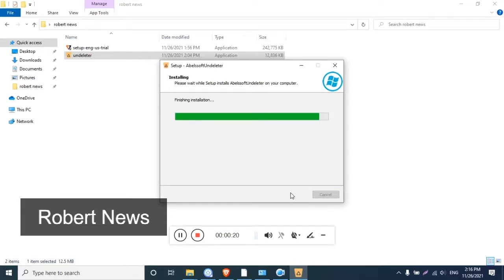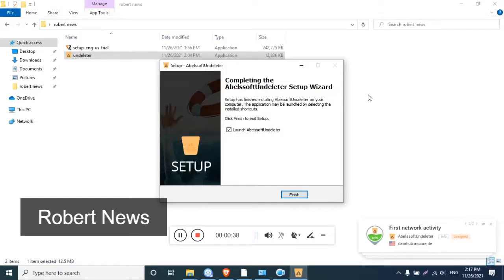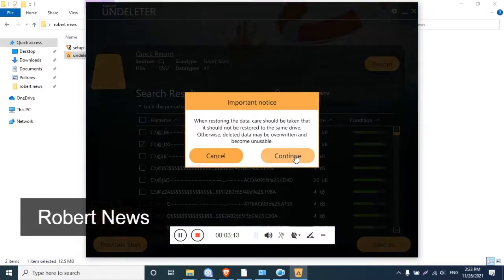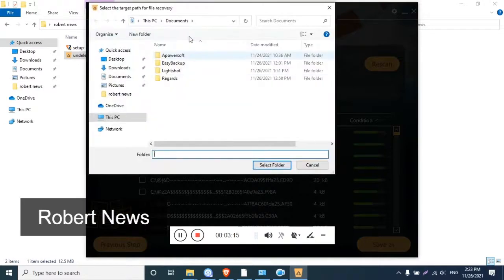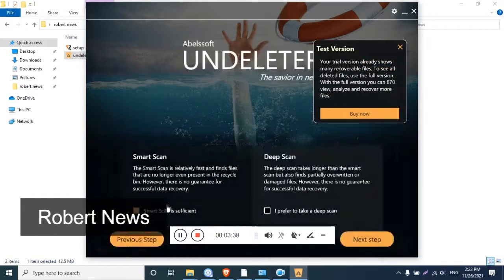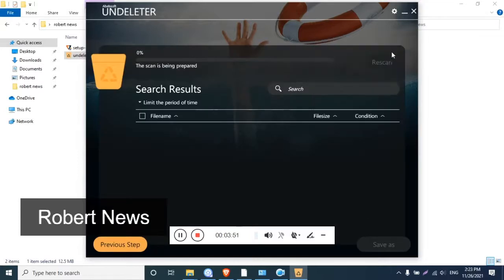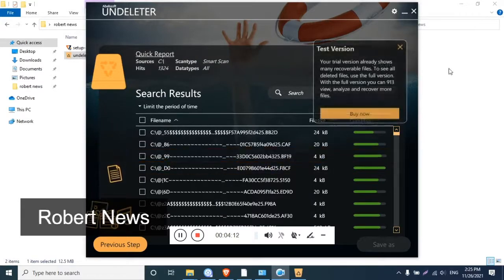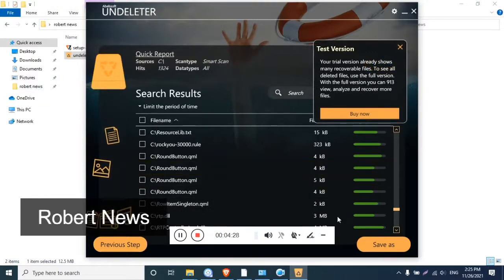Abelssoft Undeleter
Abelssoft Undeleter 6.05 Build 32985

software solution that enables you to search for accidentally erased files and restore them to your PC